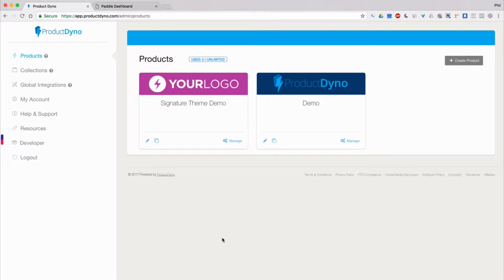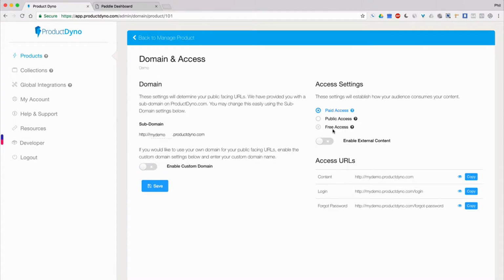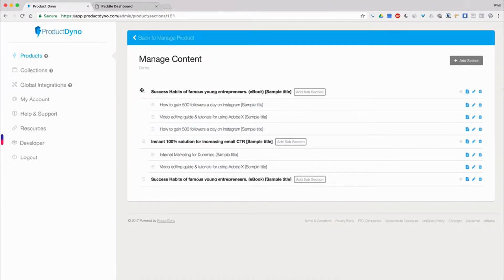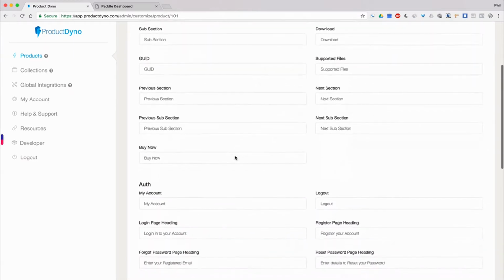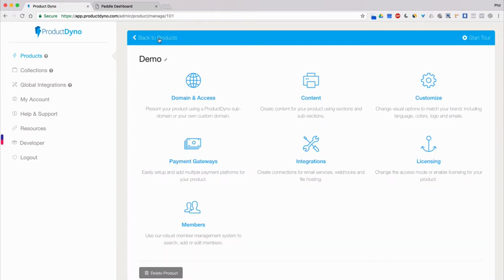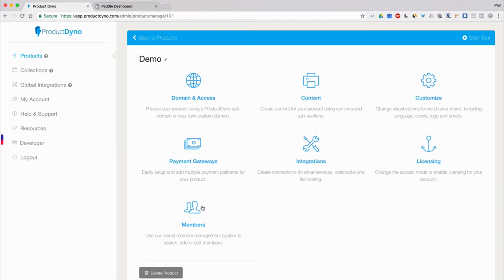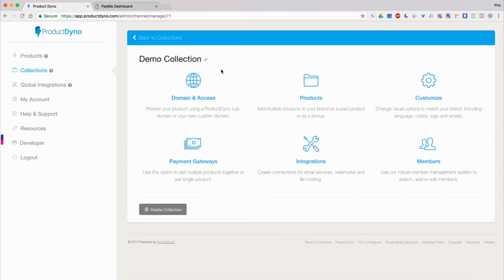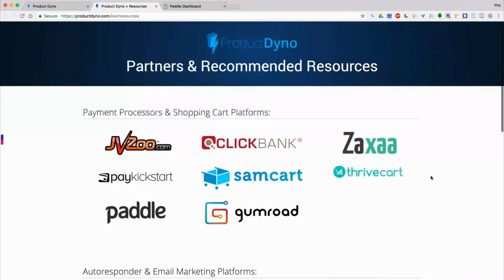ProductDyno Review-ProductDyno Overview-ProductDyno Demo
Product Dyno is a sales and delivery platform that lets you securely bring your products to market more quickly. Here’s how it works, along with some of its key features:

• Product Dyno lets you protect any digital product with just a few clicks of your mouse – no tech experience or knowledge required. You can protect your delivery pages on your own site, via your Amazon S3 account, or you can even host your secure pages on Product Dyno.

• Product Dyno makes it easy to manage your selling services in one convenient place. If you’re like most sellers, then you’re connecting services such as payment processors and autoresponders to create a seamless sales funnel. Now you can connect and manage these services from your Product Dyno dashboard. This saves you time and makes it easier to bring your product to market.

• Product Dyno helps you market your products. That’s because you can create a collection of related products, such as all your products under one brand and/or within one sales funnel. When Product Dyno delivers a purchase to your customer, it will promote all related products… thereby boosting conversions the easy way. You don’t have to lift a finger!

• Product Dyno helps you automate your business. That’s because you can combine the built-in automation features mentioned above (such as the sales funnel cross-selling) with the power of the automation app, Zapier. Product Dyno is built to integrate with Zapier, so that you can connect all your apps and services to help you automate your marketing, customer service, list-building and more.

Now if you’ve spent any time researching other selling and delivery platforms, then you’ve probably noticed that a lot of them are bloated and hard to use. The learning curve is steep. And you need to know a little coding in order to fully use all the features.

Not so with Product Dyno.  This sales and delivery platform was built to make it easy for digital product sellers to secure and deliver their products, such as ebooks, videos, membership sites, apps, plugins and more. Product Dyno makes it point-and-click easy with delivery page templates, copy-and-paste code to protect your content and more. You no longer need to be a techie to securely deliver your products.